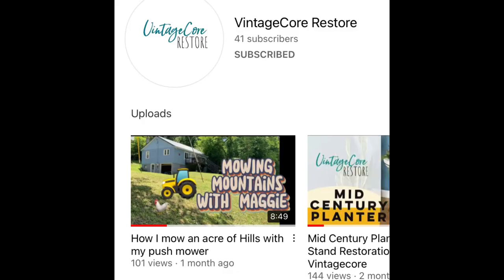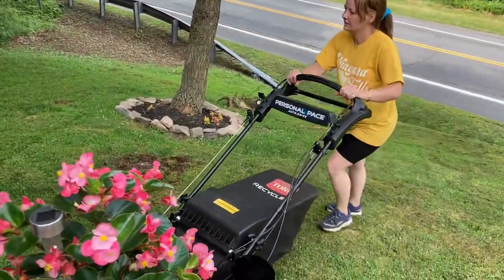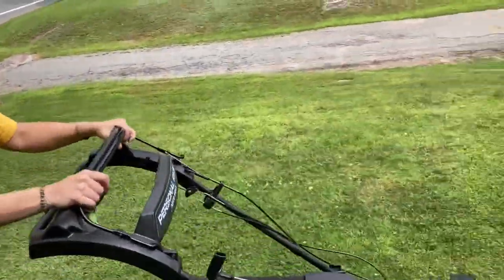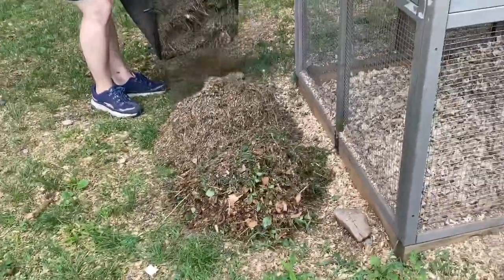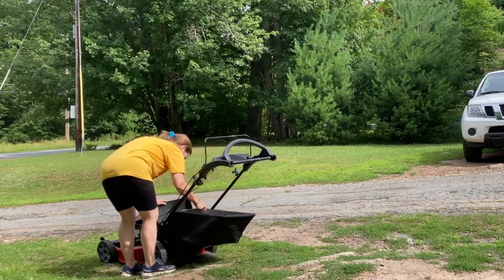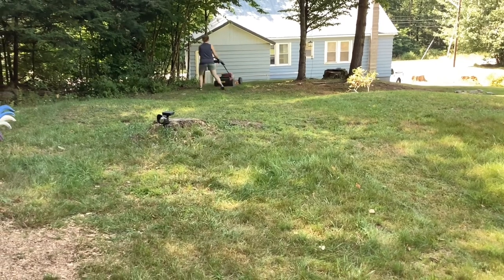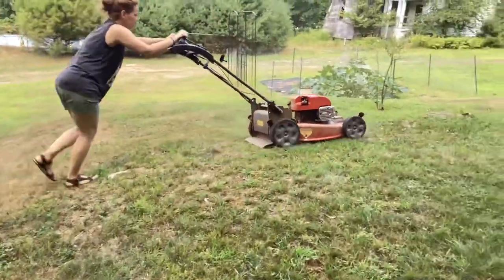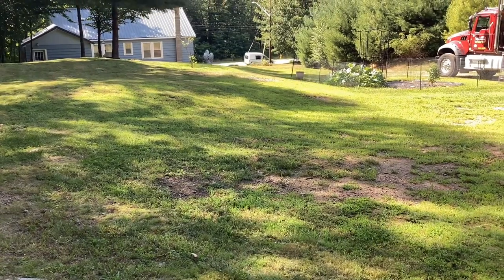Toro Lawnmower for Hills Personal Pace review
@tractorsupply  this is our first real mower purchase and it’s for our hilly acres in the Catskills.  a an honest review of our new Toro Lawnmower o a